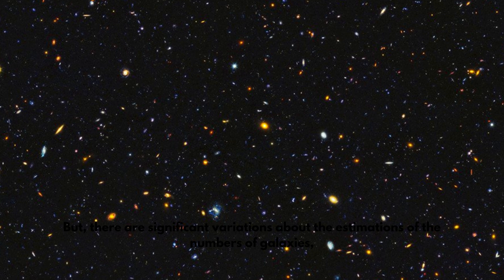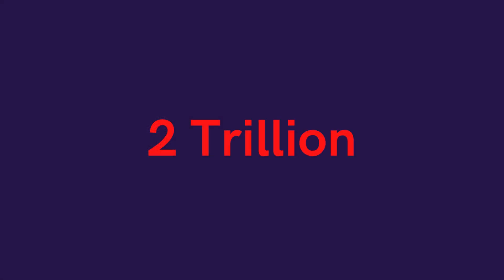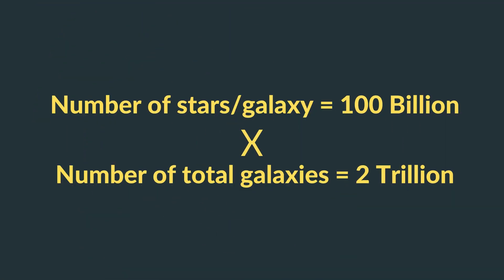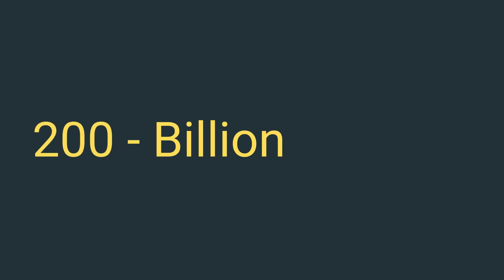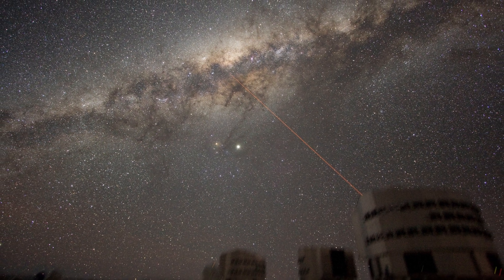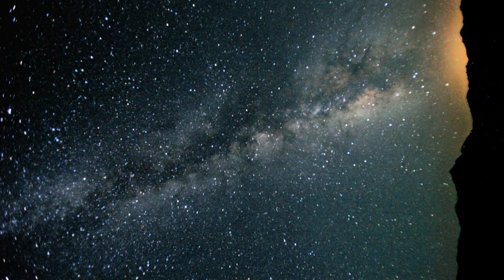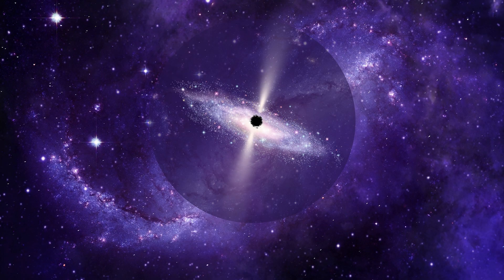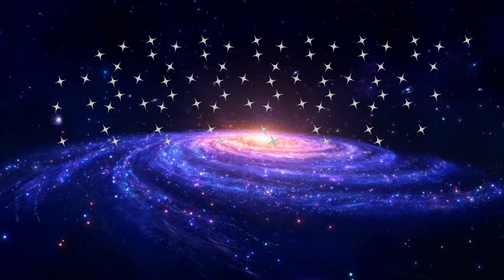How Many Stars Are There In The Universe?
A 2016 study based on the images of NASA's Hubble telescope provided an estimate that the number of galaxies in the universe is two-trillion. This number is generally used to estimate the number of stars.

So if there are 100-billion stars in the Milky Way, and two-trillion galaxies in the observable universe, we simply multiply 100-billion by two-trillion to estimate the number of stars in the universe. The number we get is 200-billion-trillion. How big this number is, here it is: 200,000,000,000,000,000,000,000.